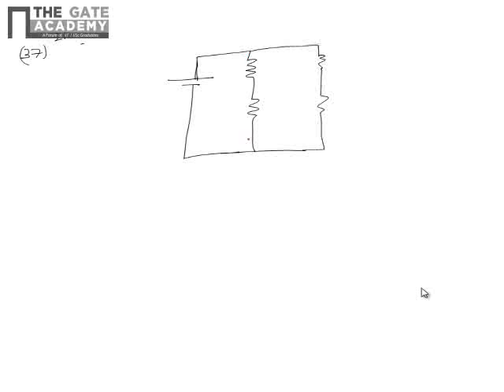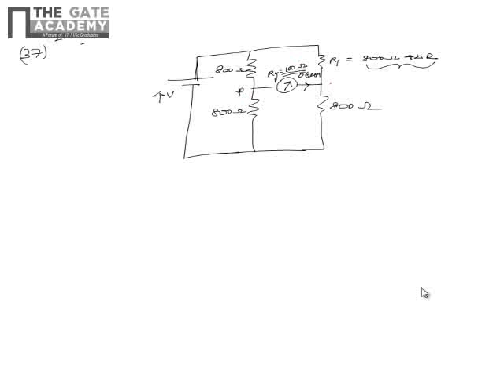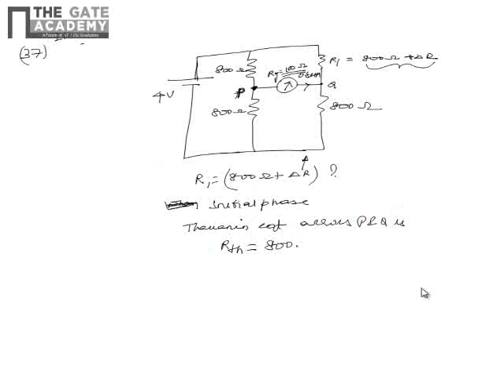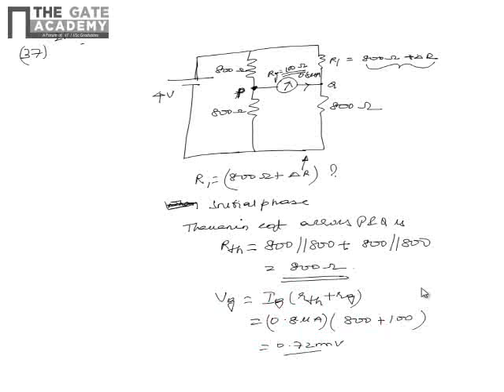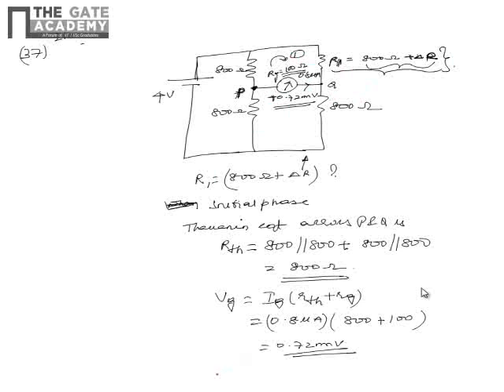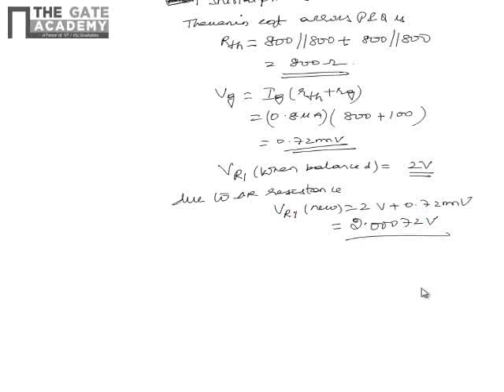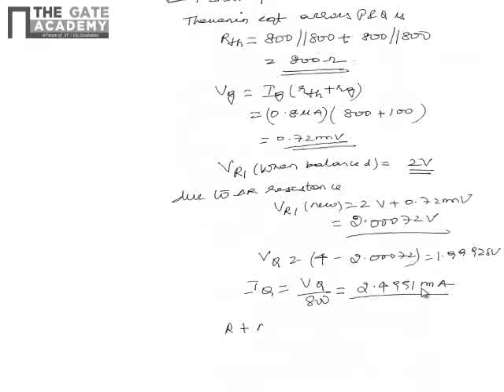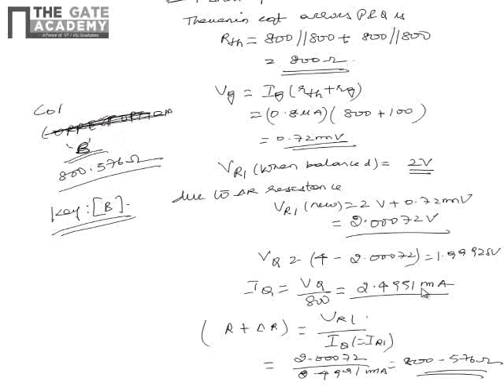GATE 13 IN TS 3 Q No 37